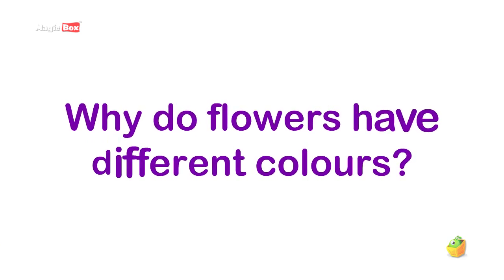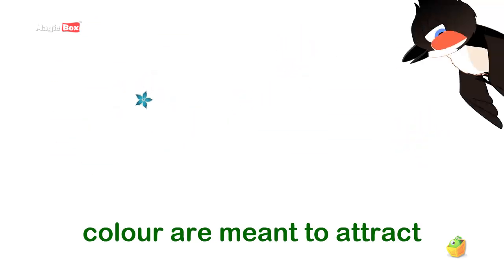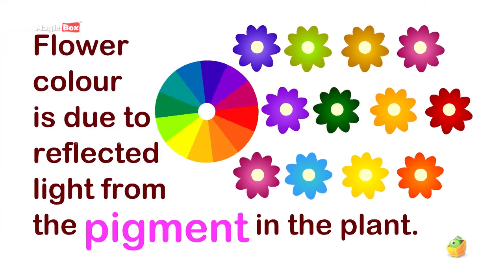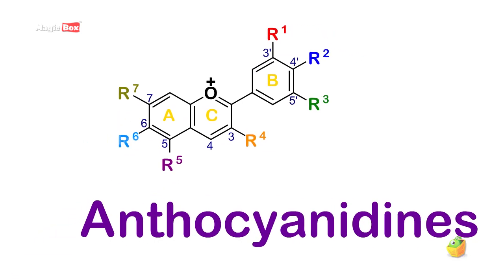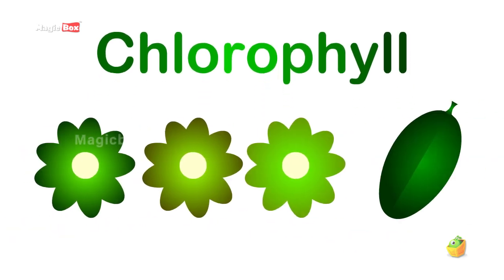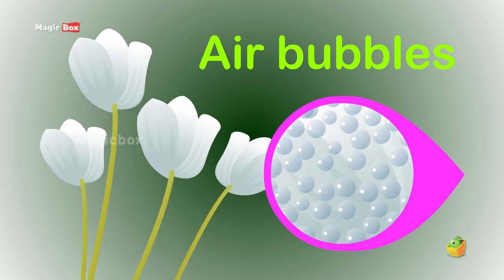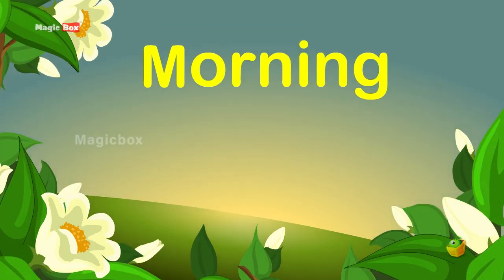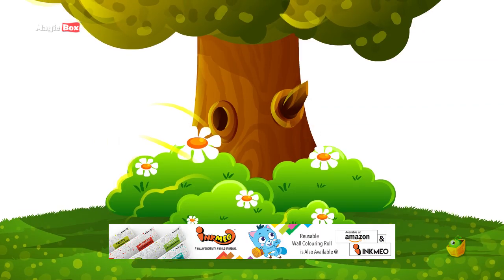Why Flowers 🌺🌻🌸 are Differently coloured - Preschool Kids Learning Video for Kids& Toddlers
Hey kids, do you ever wonder why each flower has a different colour? Here is a very interesting explanation with scientific reasoning. Watch this special animated video explained through simple words by MagicBox Animation and find your answer.